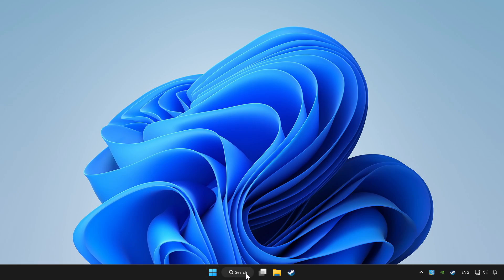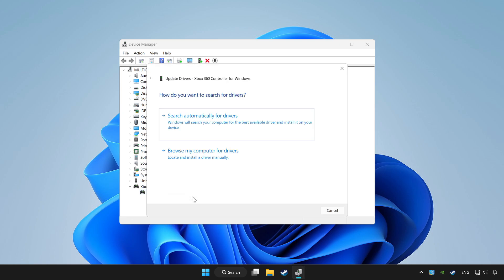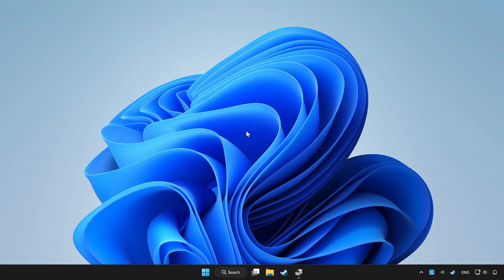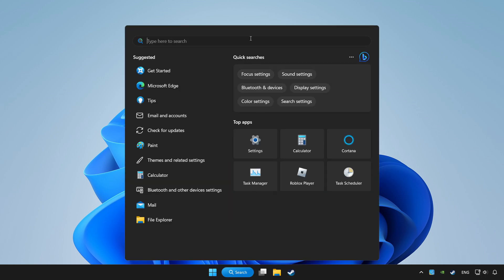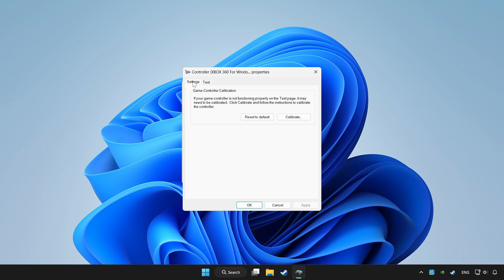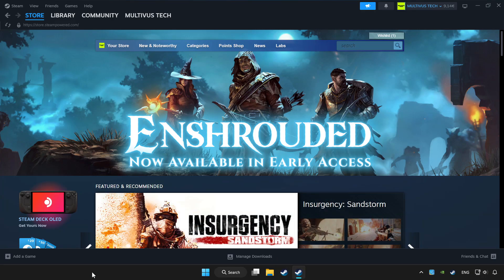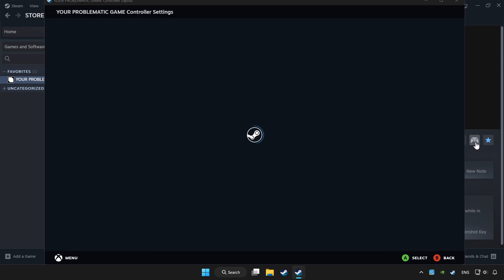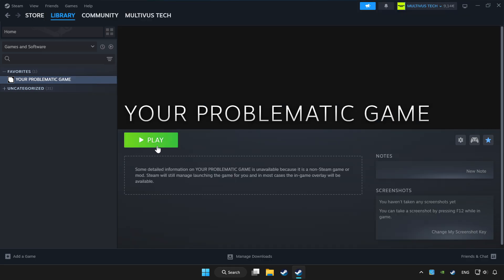FIX Tomb Raider Controller/Gamepad Not Working on PC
I'm going to show How to FIX Tomb Raider Controller/Gamepad Not Working on PC